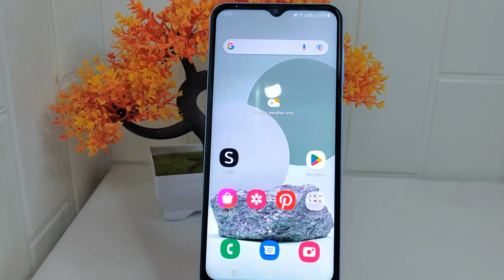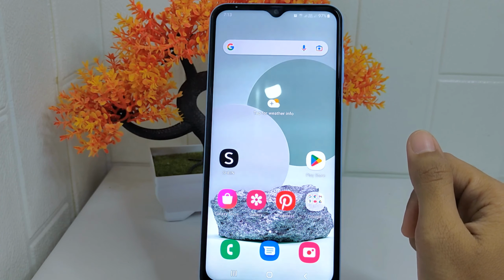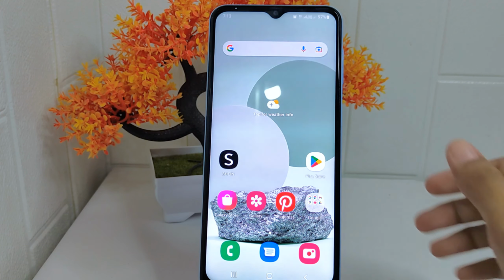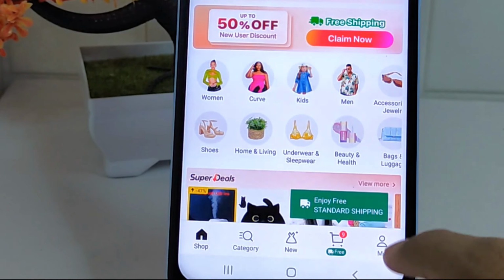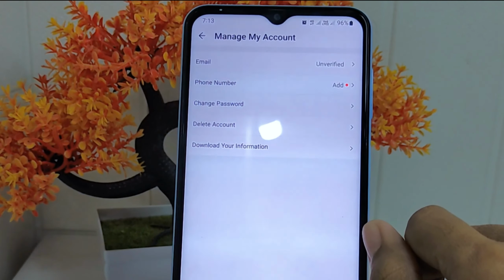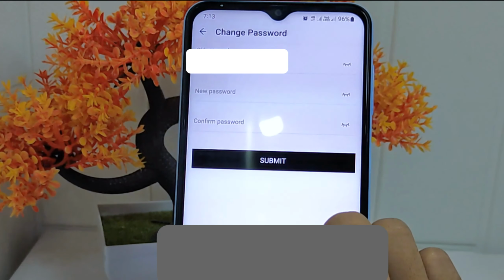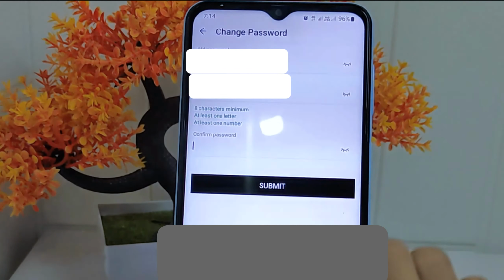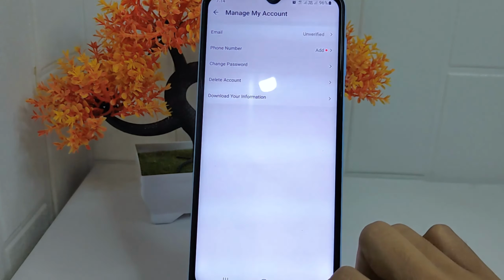How To Change Password In Shein Account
This tutorial deals with search:
how to change password
shein account
how to change password in shein
how to change shein account password
change shein account password.